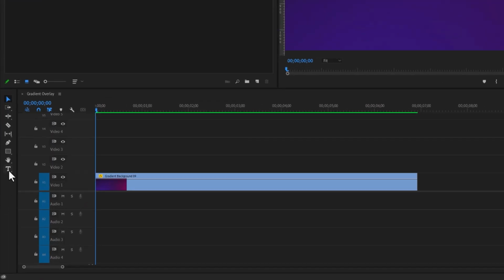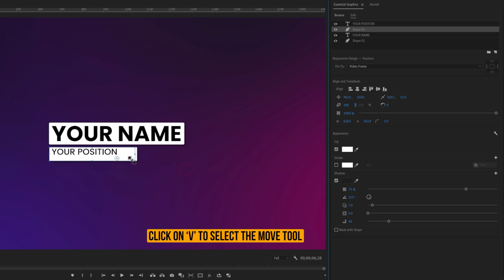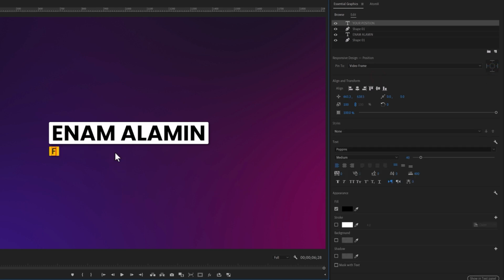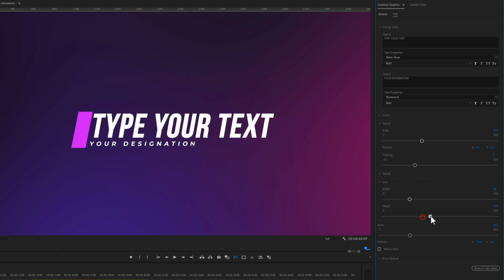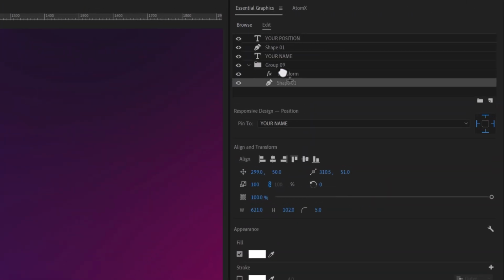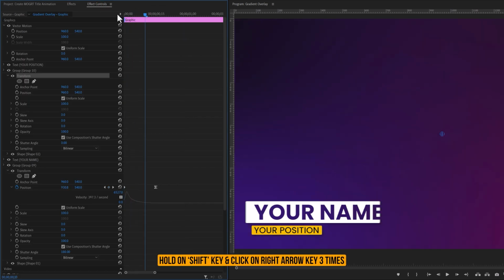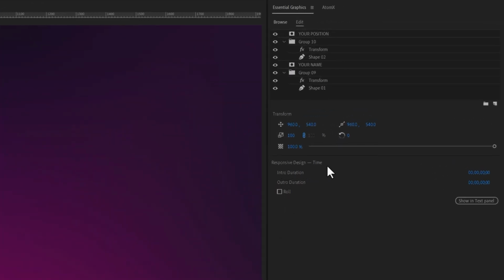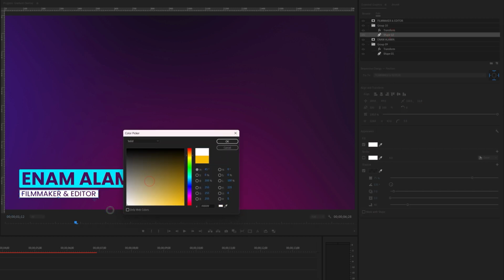Create MOGRT Title Animations in Premiere Pro – No After Effects Needed!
Learn how to create professional MOGRT (Motion Graphics Template) title animations in Adobe Premiere Pro in just 5 easy steps. Best of all, there's no need for After Effects!

00:00 - Intro
00:20 - Design Your Title
02:05 - Make Text Responsive
02:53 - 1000+ Effects for Premiere Pro
05:55 - Animation & Masking
09:16 - Make Time Responsive
09:58 - Export as MOGRT Title
11:06 - Outro